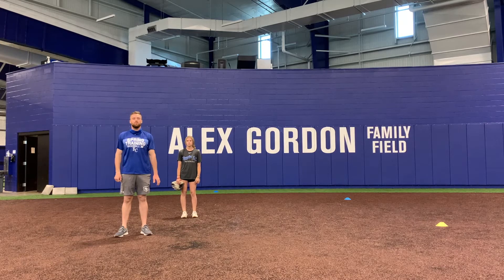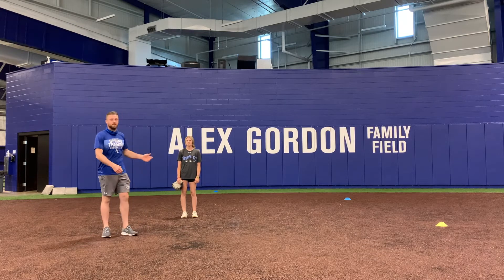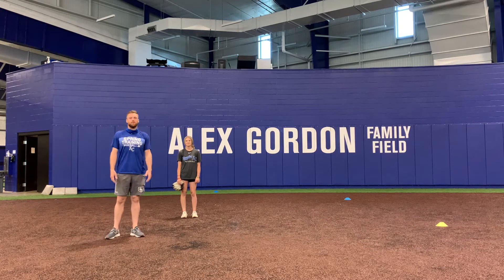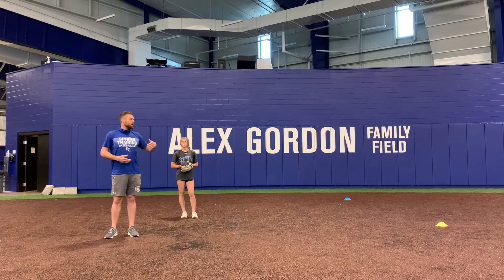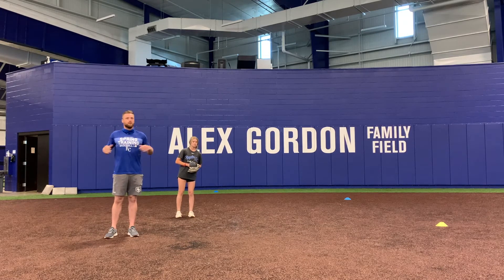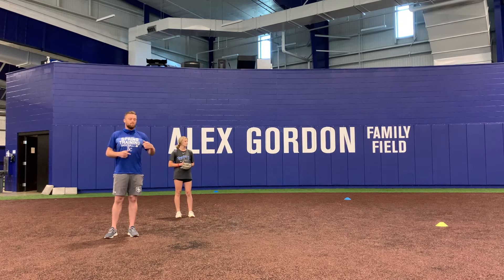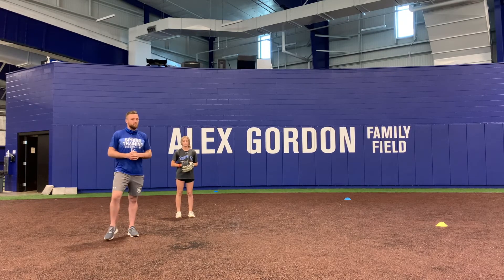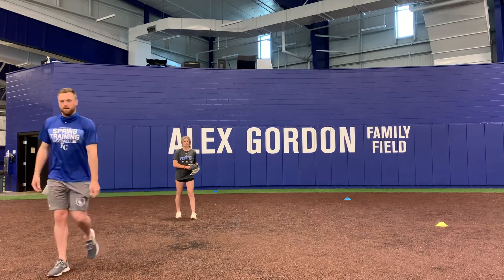Softball Tree Drill